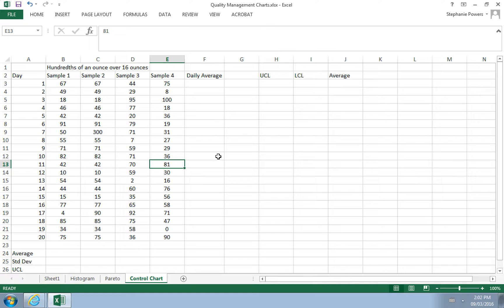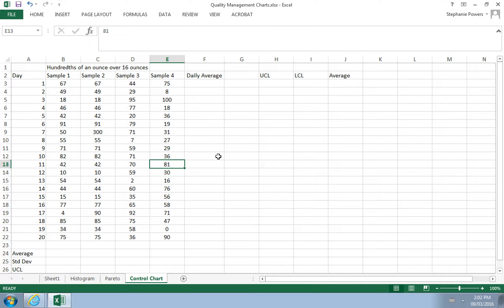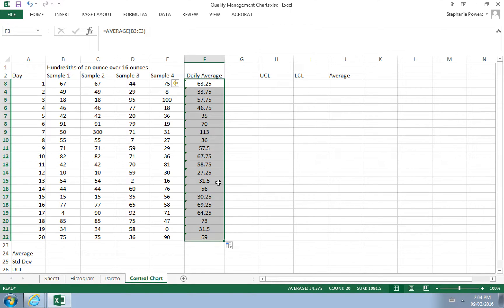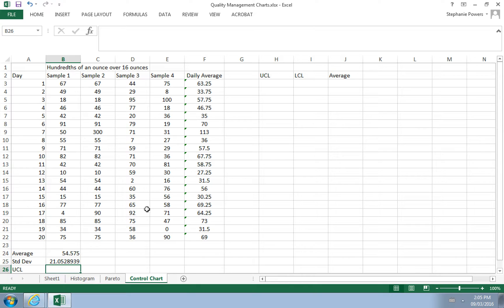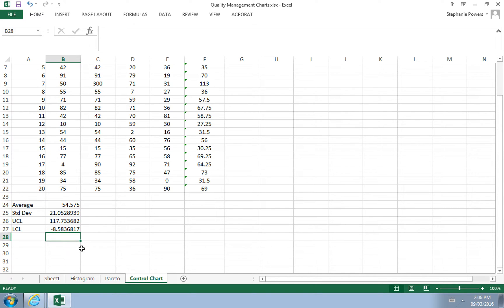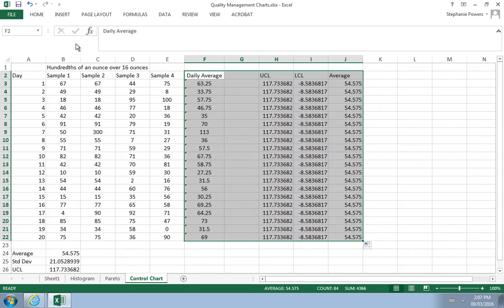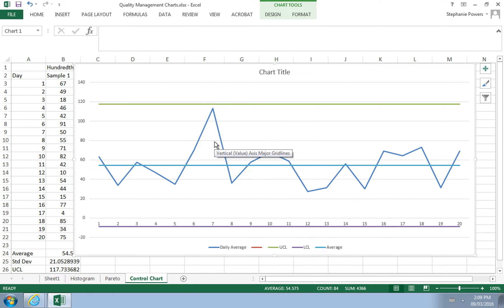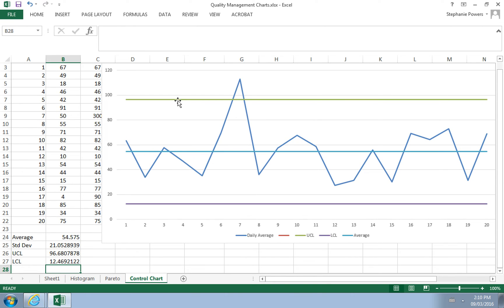Control Chart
Creating Control Charts in Excel for accessing quality